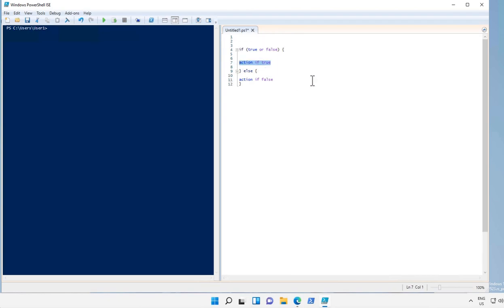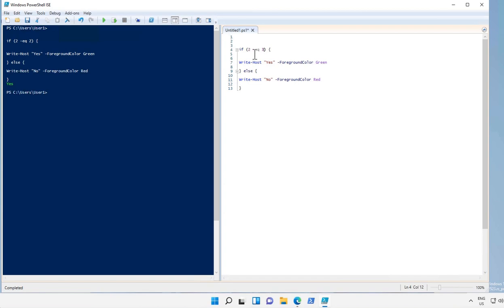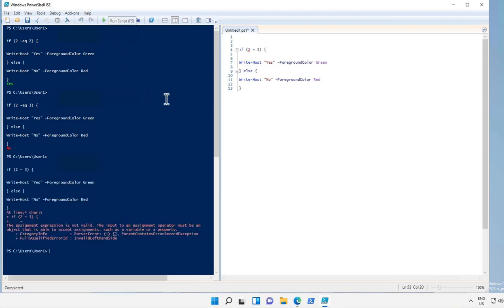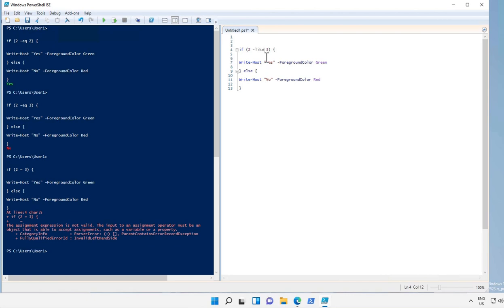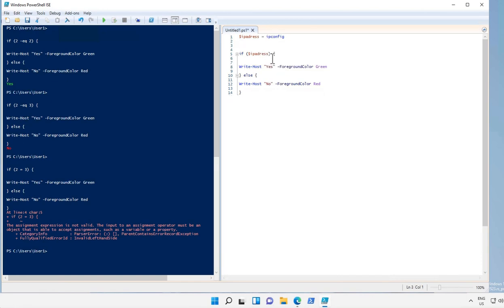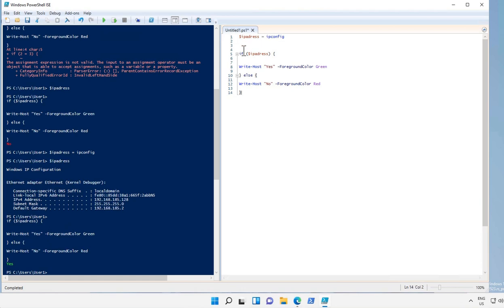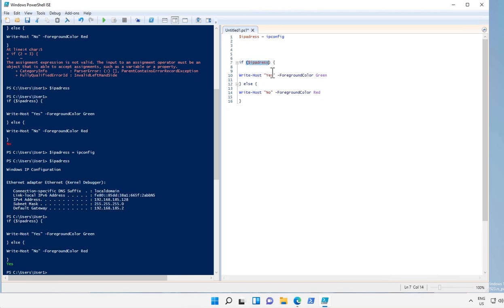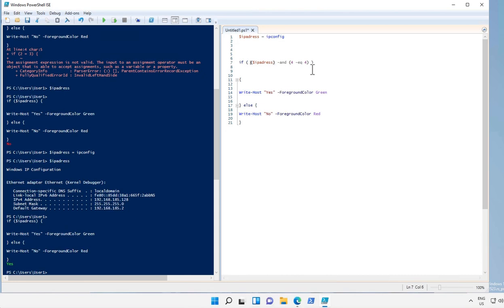6 if else conditions